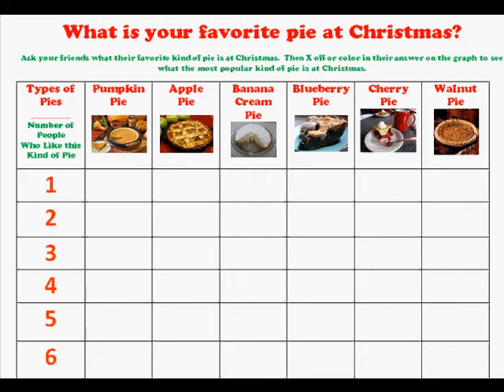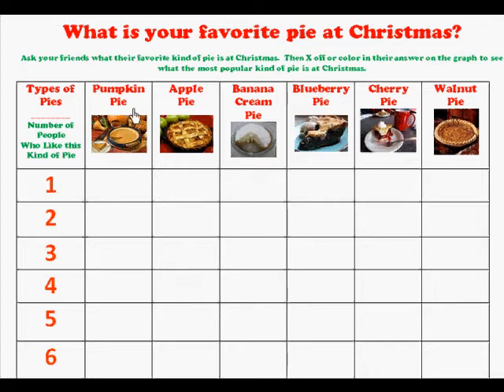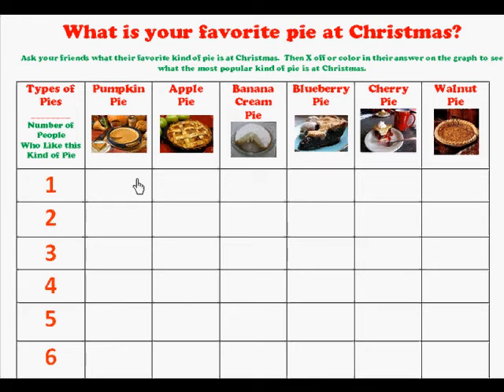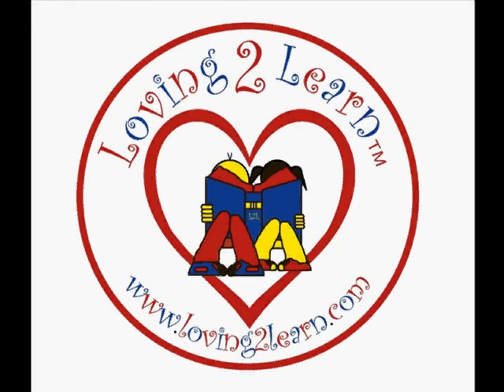Pie Graphing for Kids - Kids Math Activities